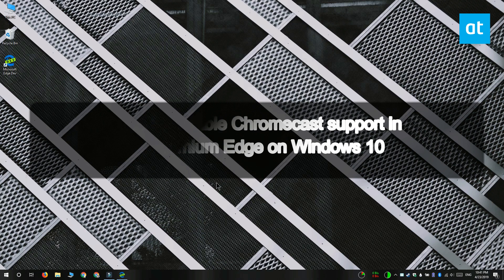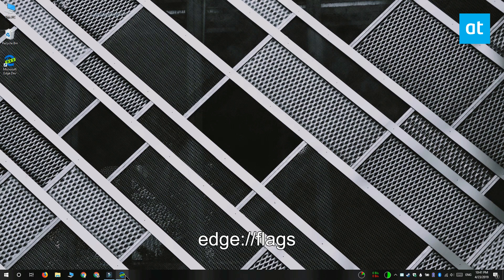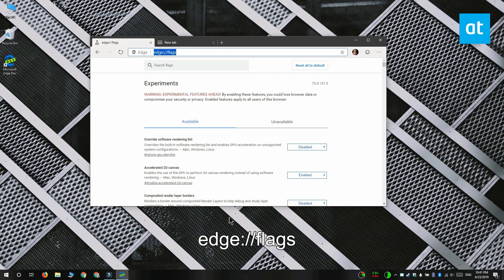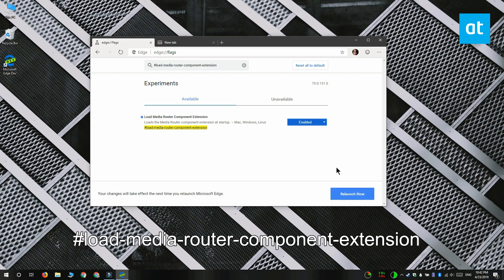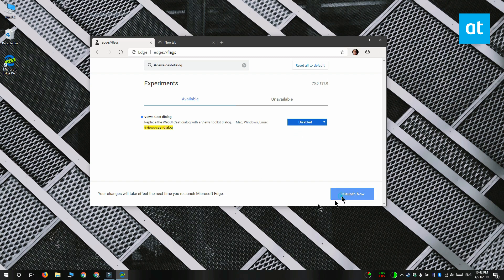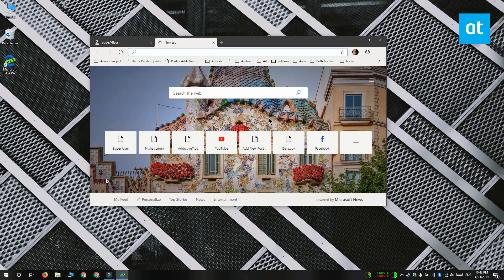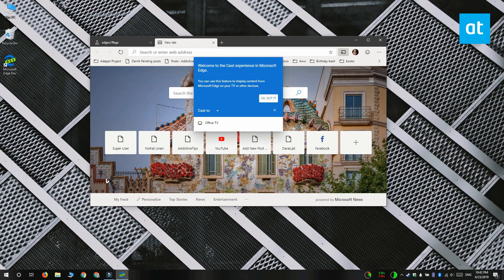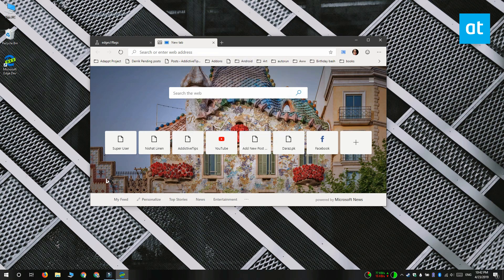How to enable Chromecast support in Chromium Edge on Windows 10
The new Chromium Edge browser is based on Chromium and it would stand to reason that it has every feature that the Chrome browser has. That’s not entirely true. If you’re running the Chromium Edge beta, you should know that it can’t cast to Chromecast.